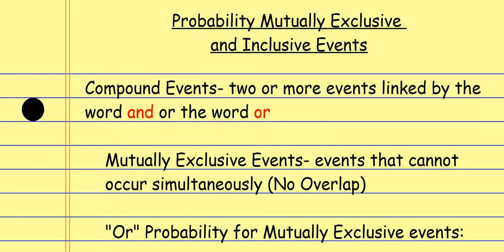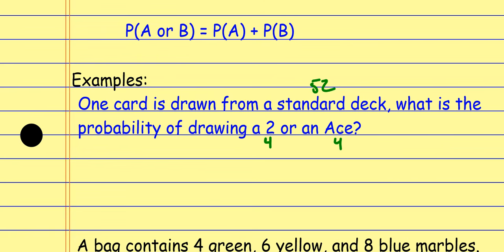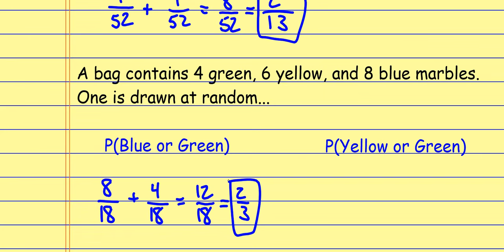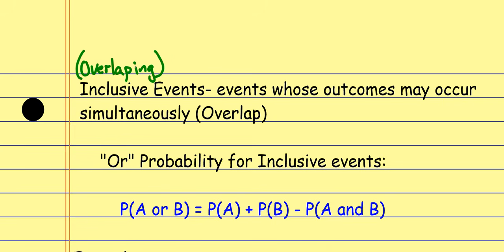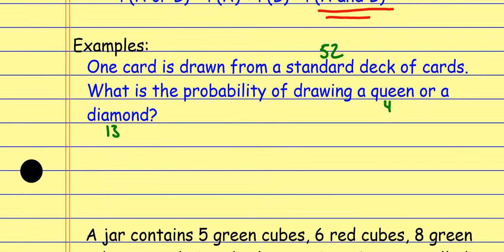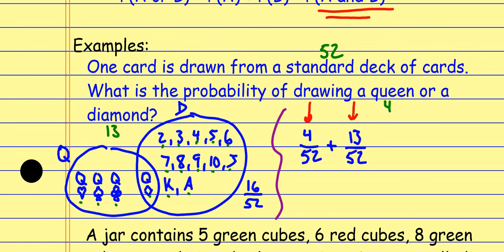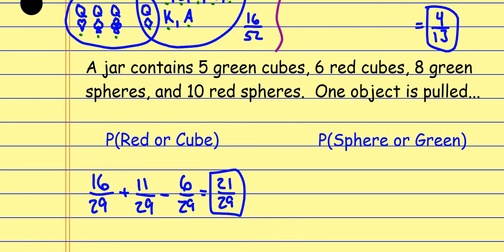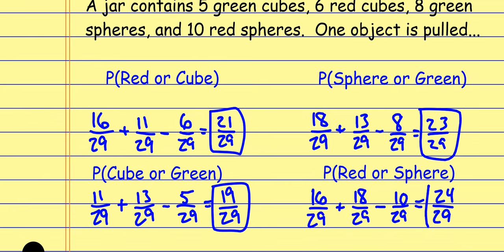Probability of Mutually Exclusive and Inclusive Events